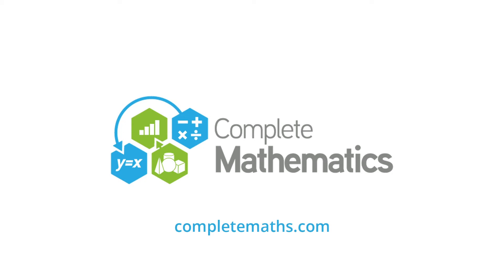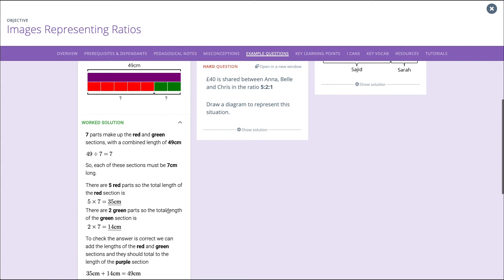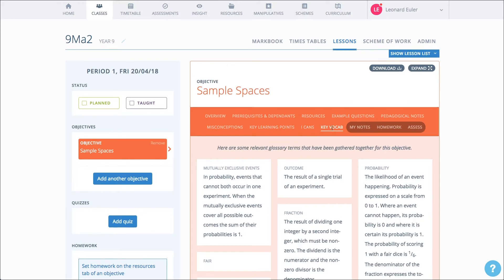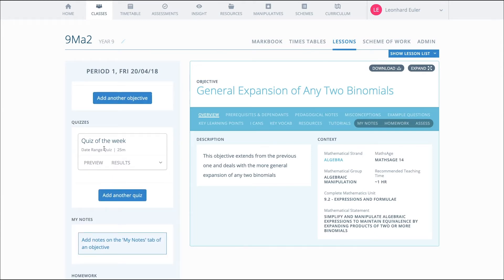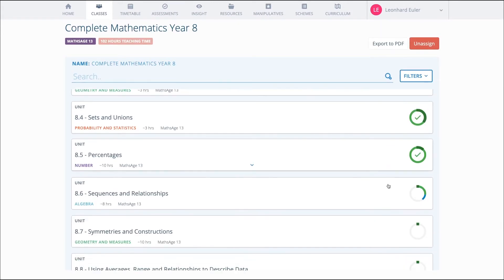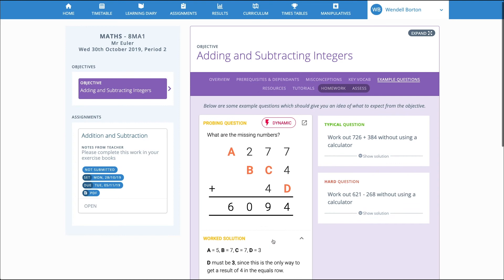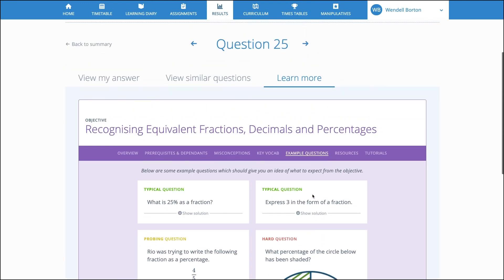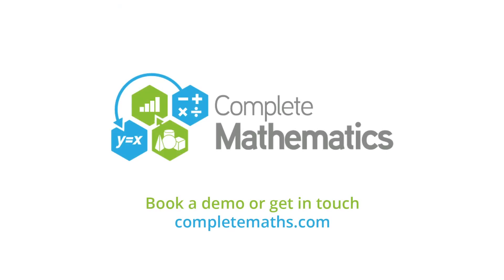Complete Mathematics Platform Demo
A guided tour of the Complete Mathematics online platform — one part of the Complete Mathematics membership.

to find out more about membership, and to book in a free demo with our support team.